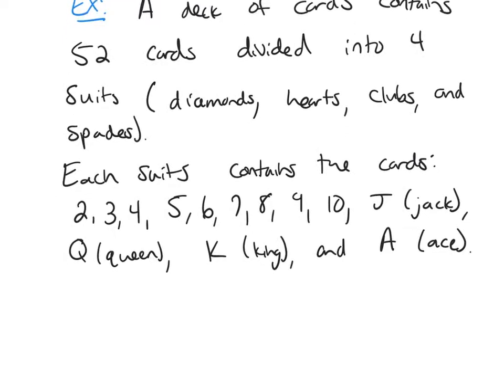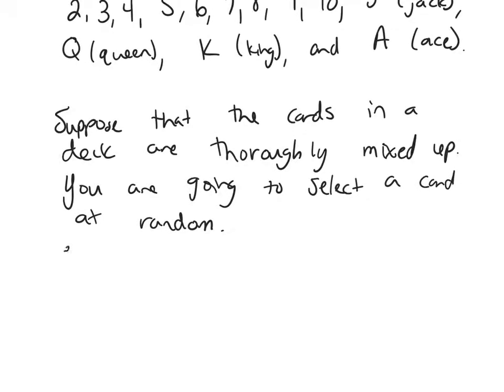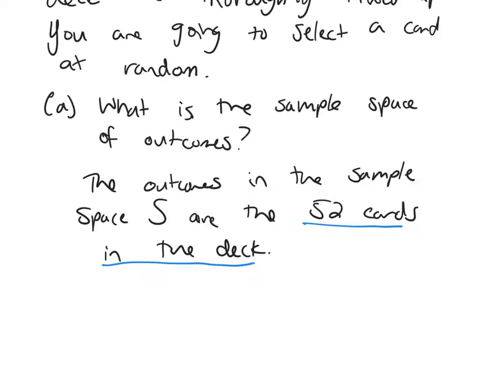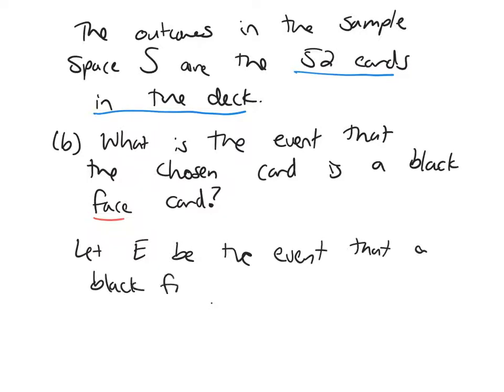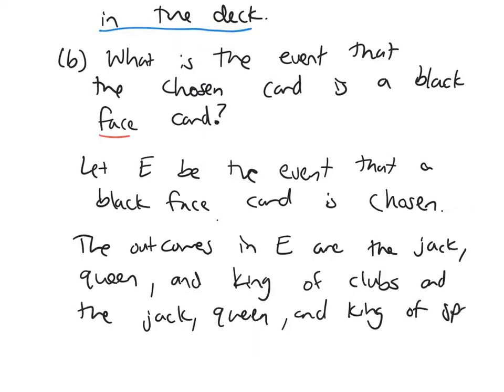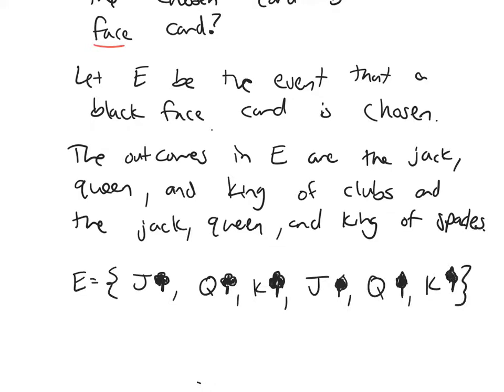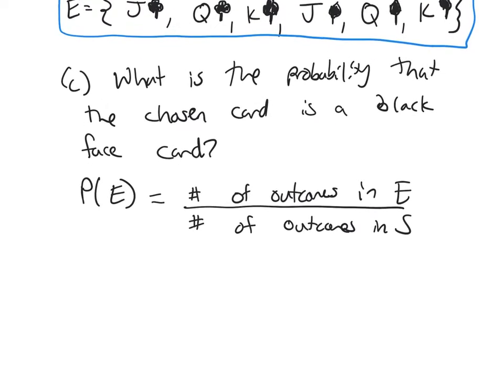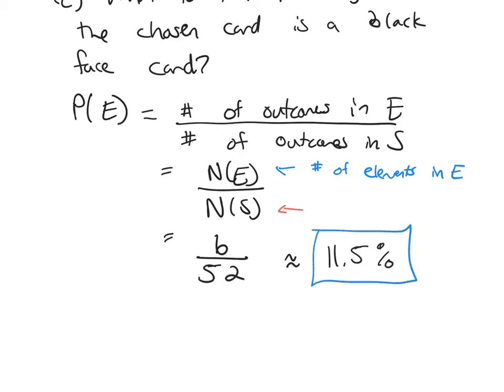Probability Example 1